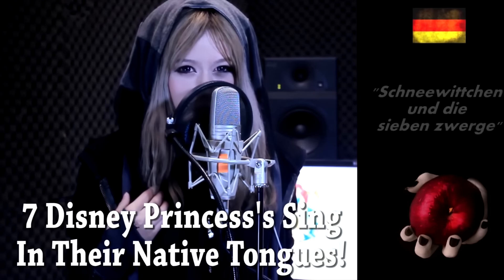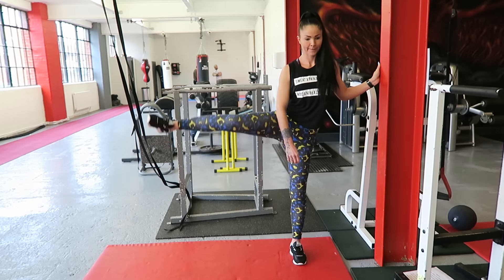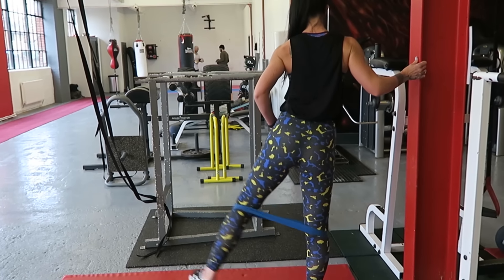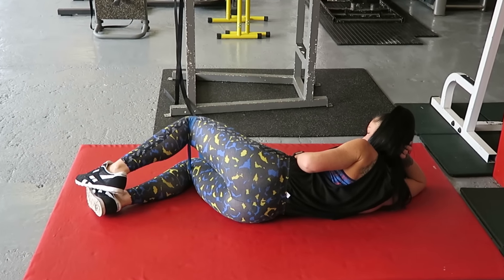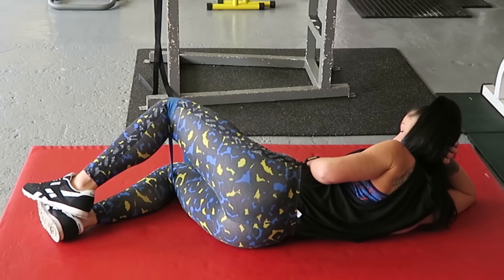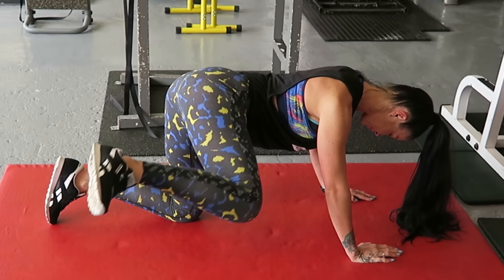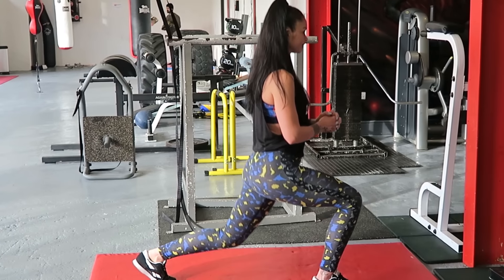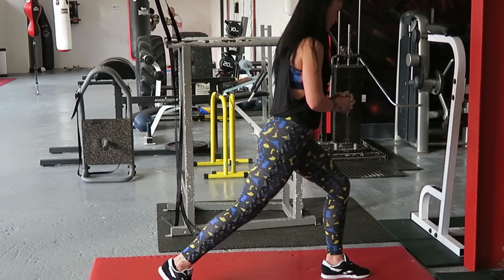Home Booty Workout | Glute Training For Women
Ladies grow dat booty at home with my latest video featuring awesome figure competitor and personal trainer Emma Sewell!

Each exercise is for one set of up to tens reps, 1-3 rounds depending on current fitness levels and frequency 2-3 times per week.

1. Side Leg Raise
2. Back Leg Raise
3. Hip Thruster
4. Reverse Hyper Extension
5. Clam
6. Fire Hydrant
7. Squat Jump
8. Lunge Pulse

Hench Herbivore clothing & merchandise JAN SALE